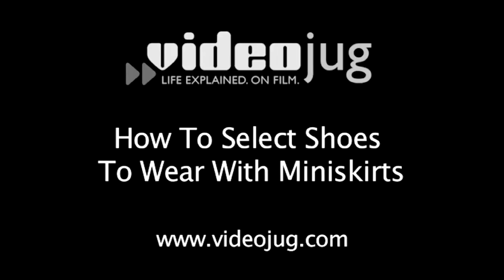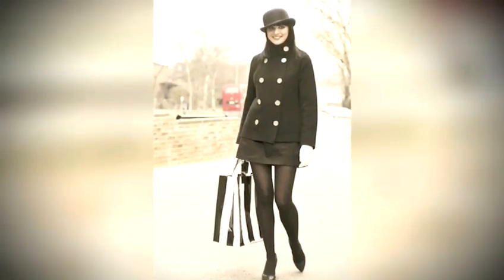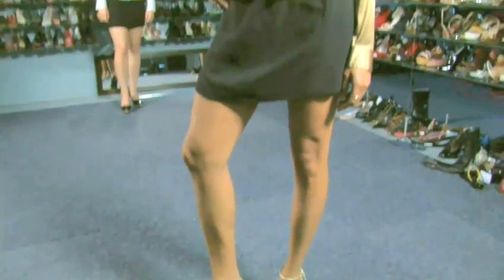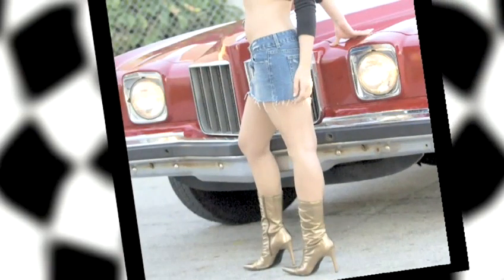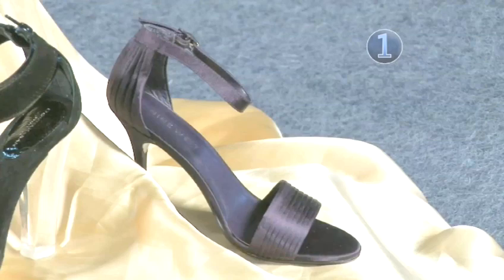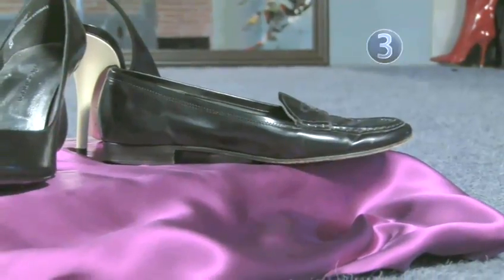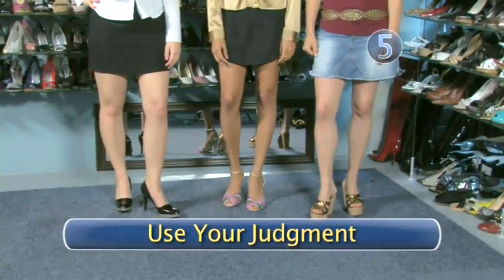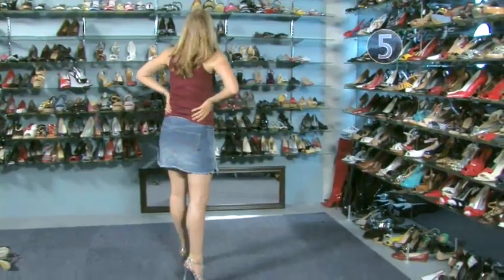How To Choose Shoes To Wear With Mini-Skirts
Watch How To Choose Shoes To Wear With Mini-Skirts from the pioneers of how to videos. This informative video will give you useful instructions to make sure you get good at shoes.